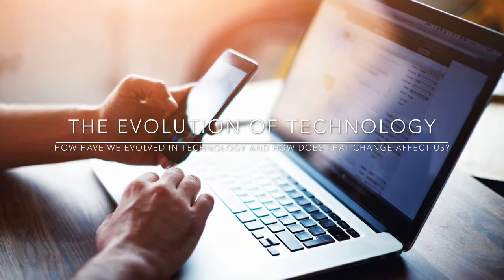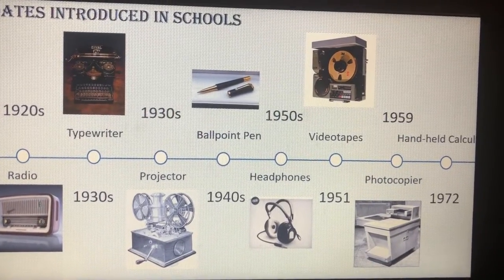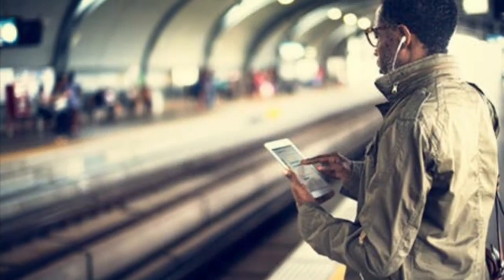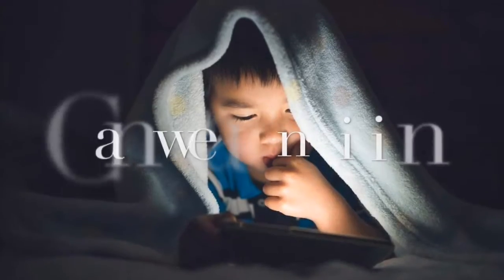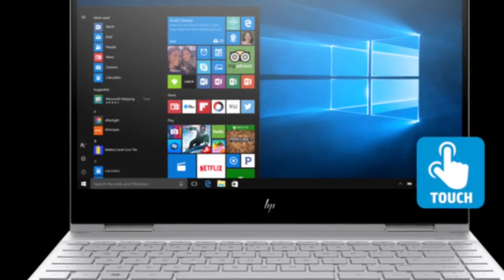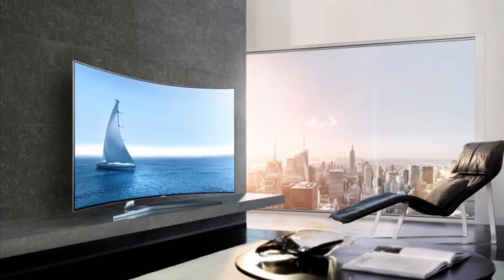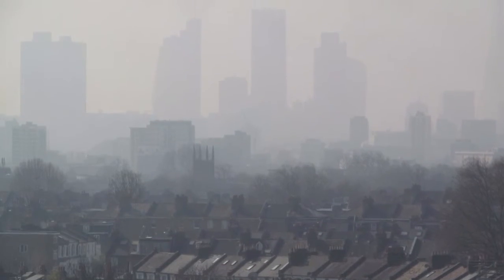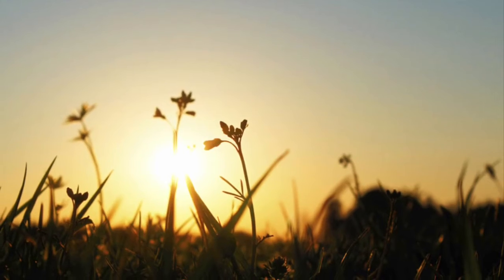My Movie 1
The evolution of technology